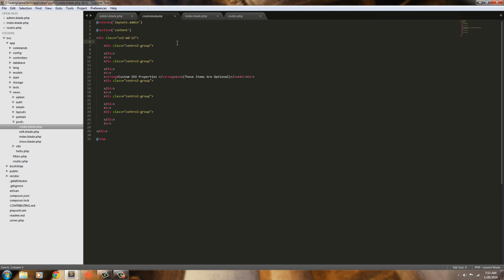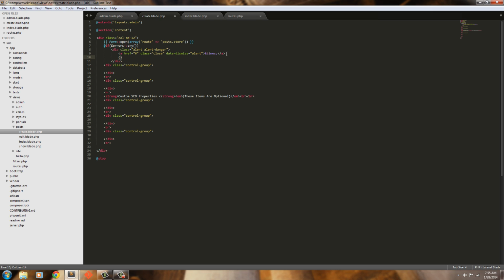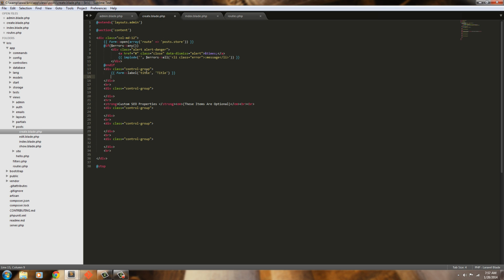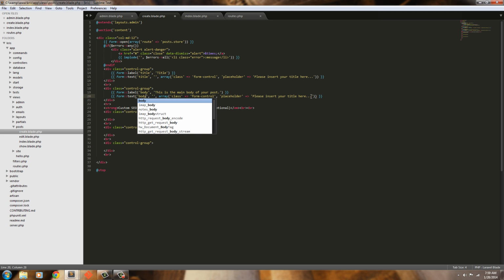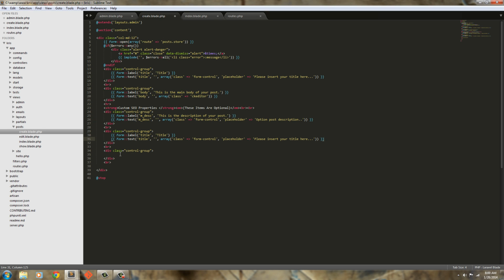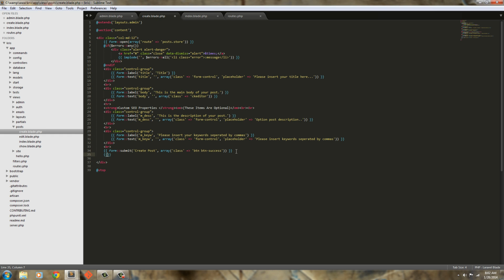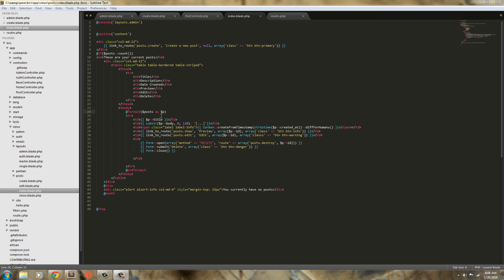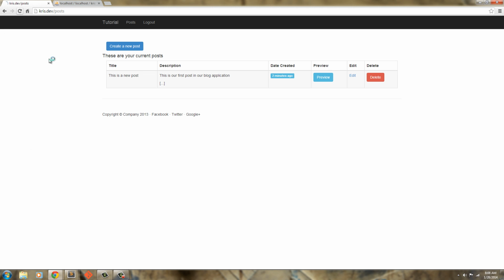Laravel 4 Simple Blog Tutorial Part 6 Create Posts